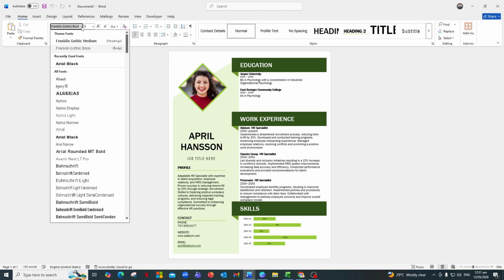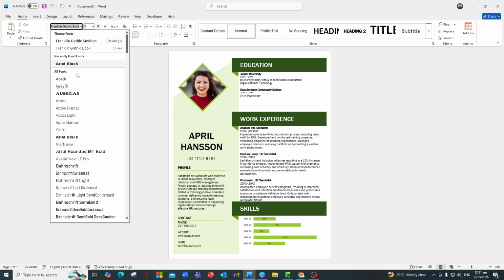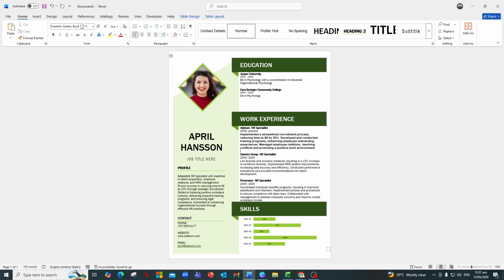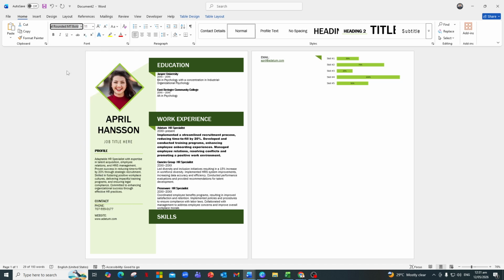How to add more fonts to google docs (Latest Update)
How to add more fonts to google docs

Learn how to add more fonts to Google Docs easily in this step-by-step tutorial. I’ll show you how to access additional fonts, install new font styles from the Google Fonts library, and customize your documents for school, work, or creative projects.

✅ Add new fonts in Google Docs
✅ Access the Google Fonts library
✅ Customize document text styles
✅ Improve document design and appearance
✅ Beginner-friendly tutorial

This guide is perfect for students, teachers, business users, and content creators who want more font options in Google Docs.